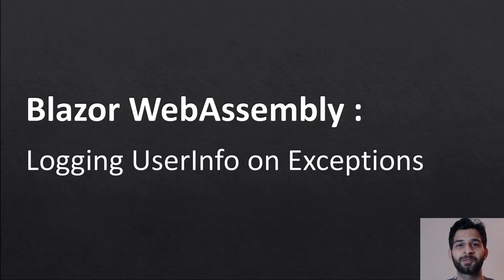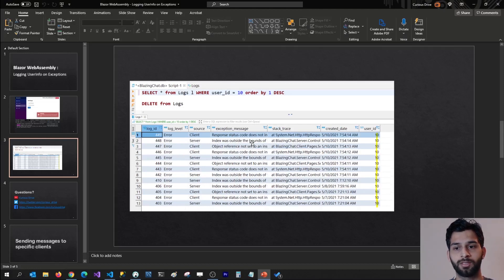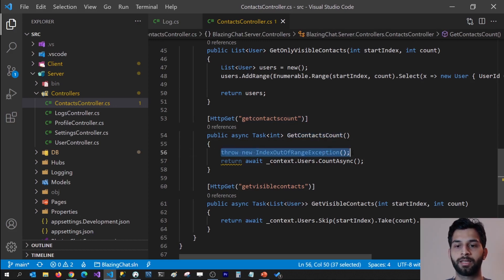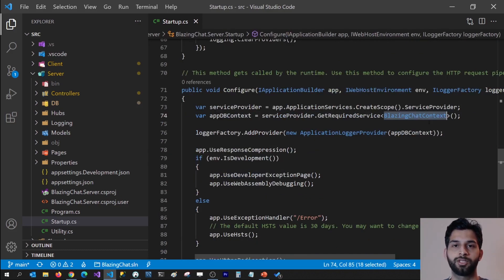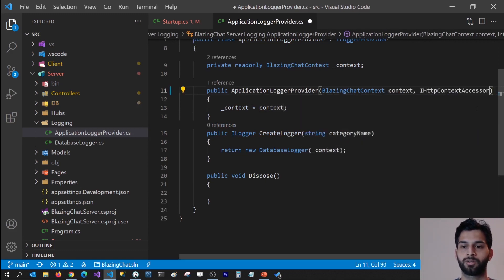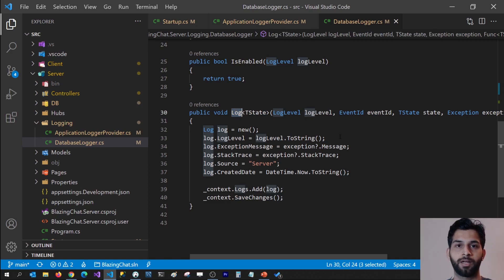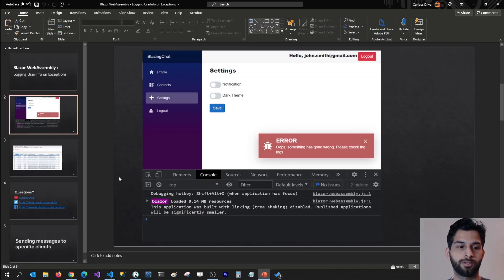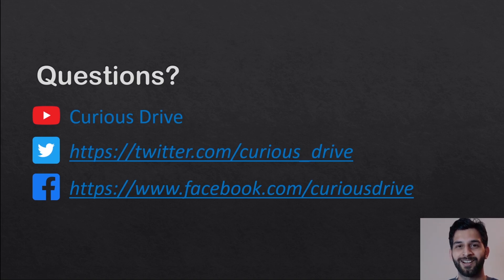Blazor WebAssembly : Logging UserInfo with Exceptions - EP29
Hey Coders,
In this tutorial, I am showing how you can store user related information whenever you get an exception in Blazor WebAssembly applications. In this first section of the video I am showing how you can use HttpContextAccessor to get the current user and in the 2nd section I am talking about how you can use AuthenticationStateProvider to get the current user in the logger.

0:00 Agenda/Introduction
3:02 Logging UserId from the Server Project
8:50 Logging UserId from the Client Project